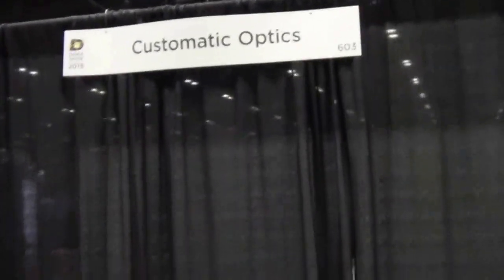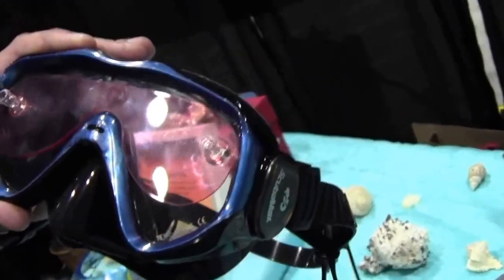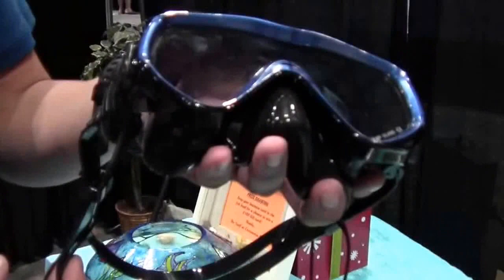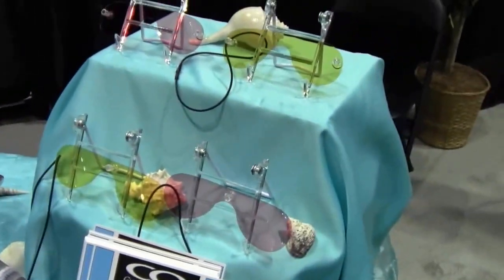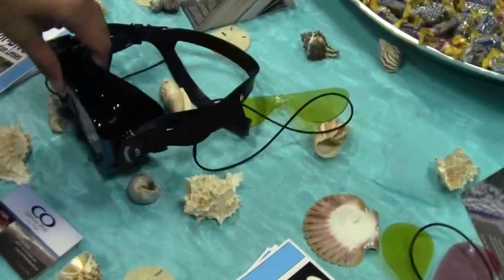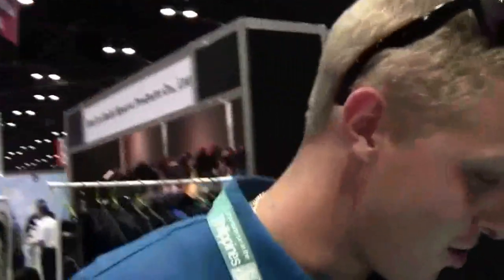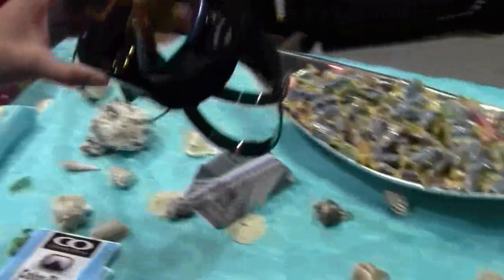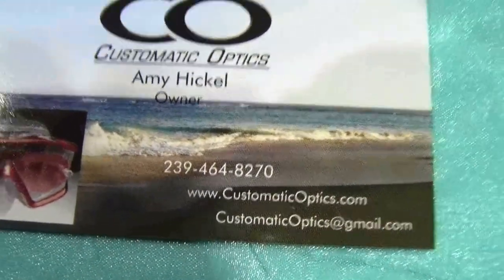Customatic Optix mask suction filter lenses